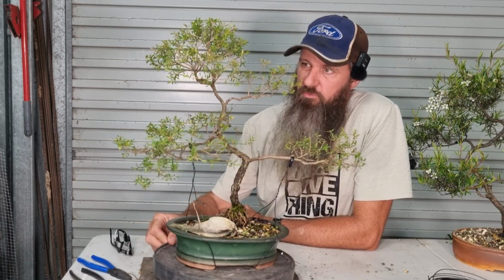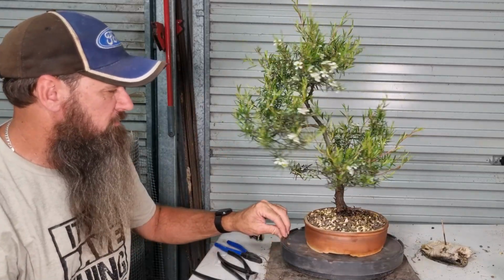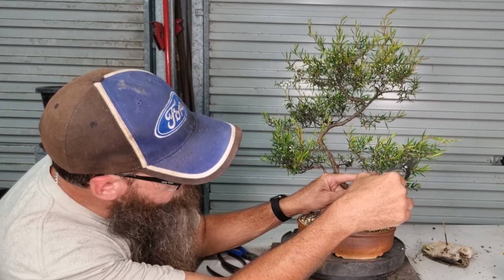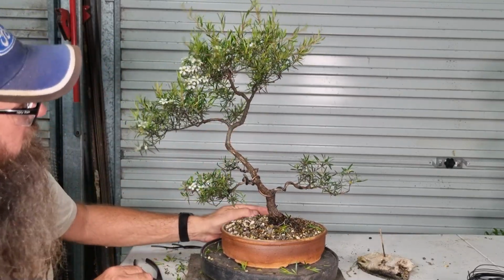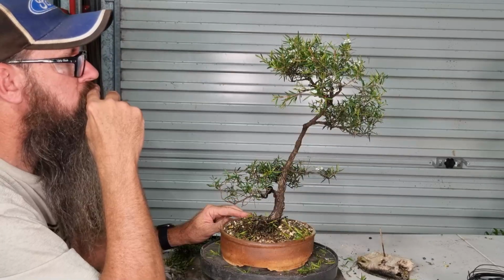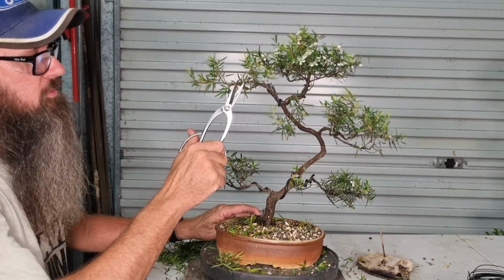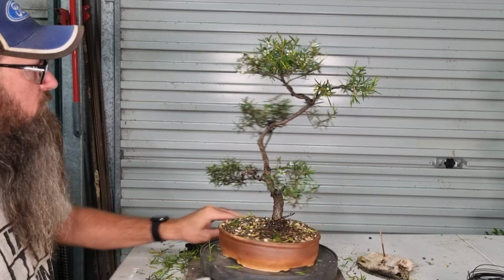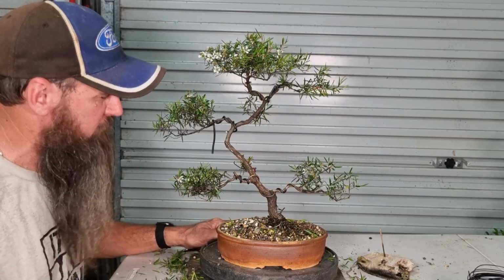Leptospermum Bonsai style adjustments. Shame I broke a main branch :(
Another little Aussie Tea Tree that's really starting to develop nicely. These are currently among my favourite trees to look at and work on. Their branches can be brittle though and can cause some frustration when trying to make adjustments.